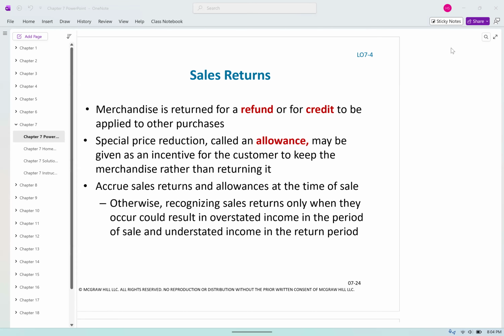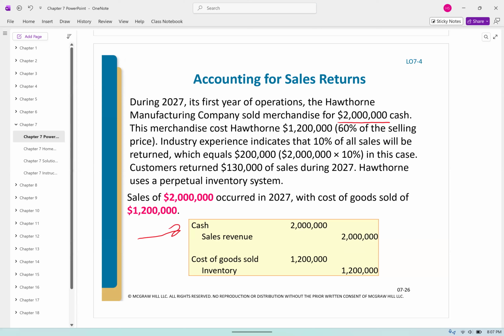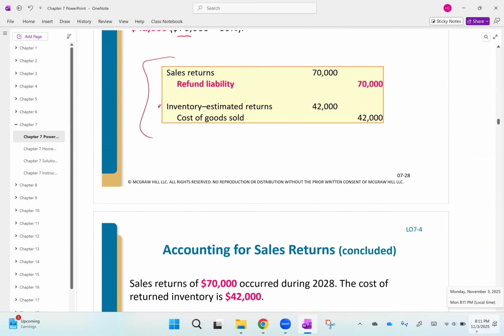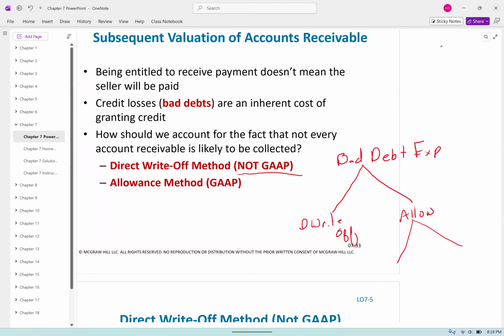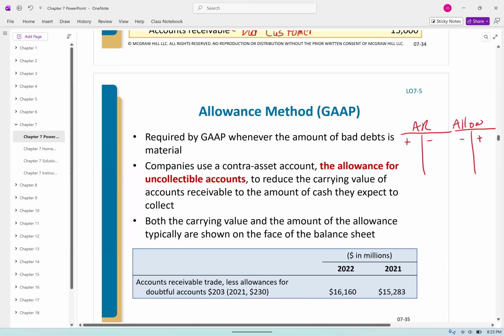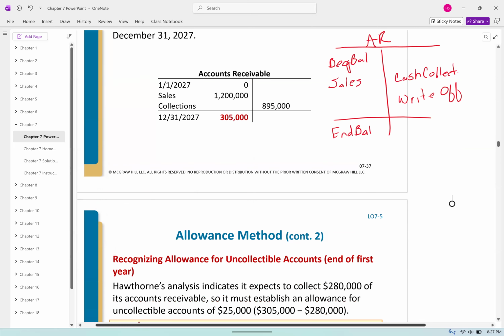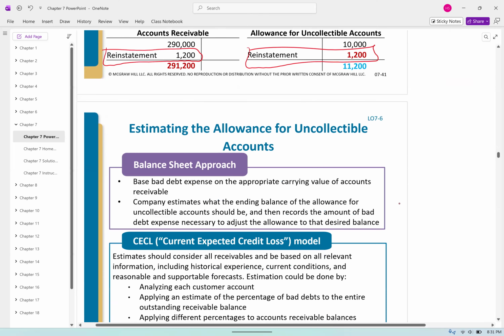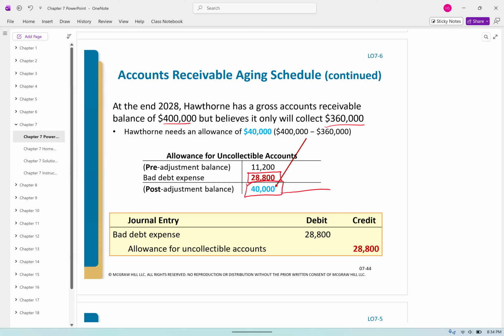Intermediate Accounting I Chapter 7 B